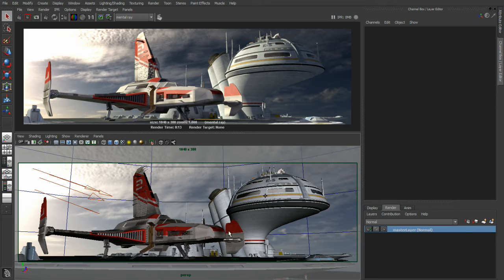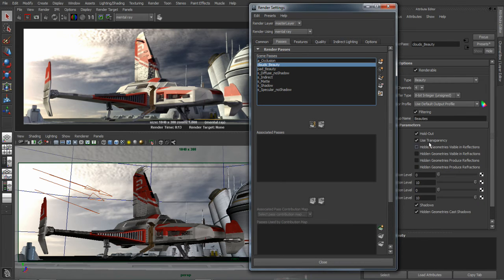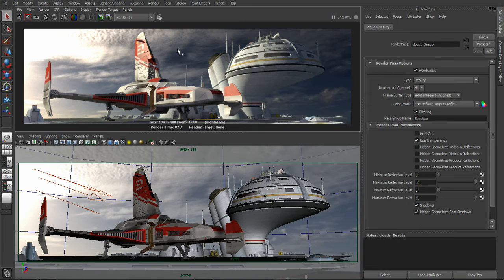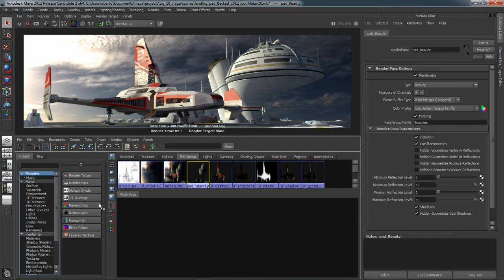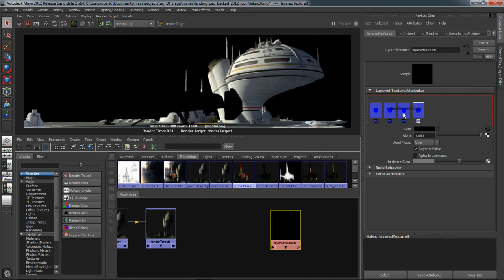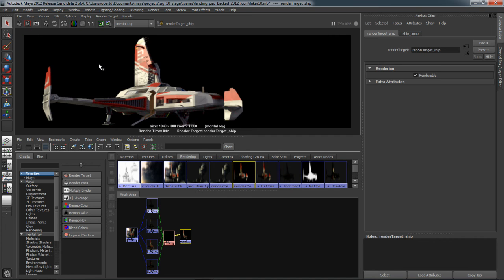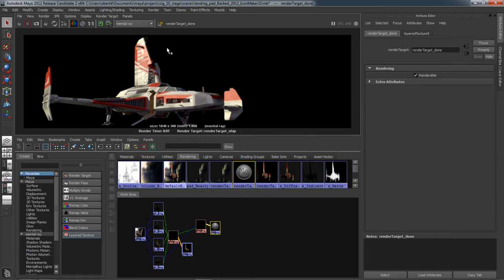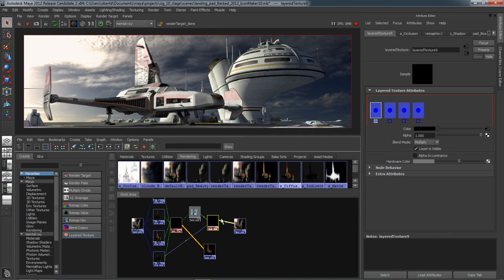maya 2012 nodebased render passes